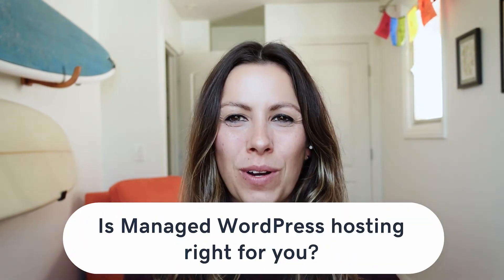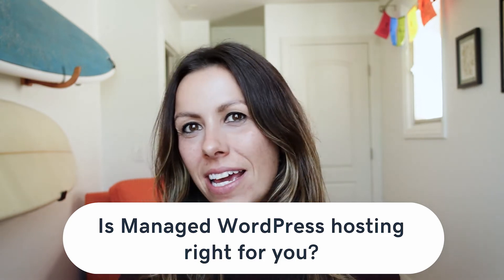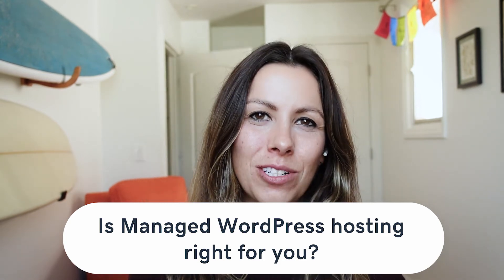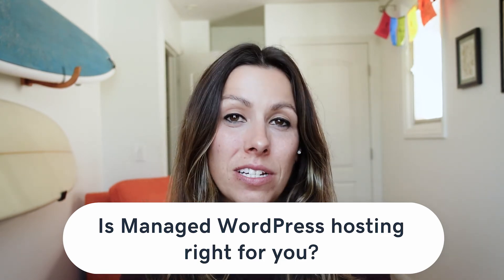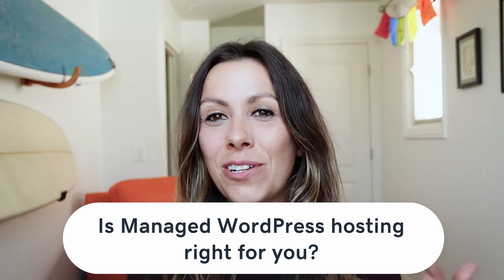What is Managed Hosting for WordPress? | The Journey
🎯 Get your business online in minutes with GoDaddy Airo™ With hosting environments explicitly built for the world’s most popular CMS, Managed Hosting for WordPress has the tools you need to optimize performance, secure your domain, and cut through administrative tasks.

⏰TIMESTAMPS⏰
00:00 – Introduction
00:37 – What is Managed WordPress?
01:03 – What are the benefits of using Managed Hosting for WordPress?
01:52 – What are the cons of Managed Hosting for WordPress?
02:42 – Is Managed Hosting for WordPress right for you?
03:37 – Wrap up

It’s the perfect solution for WordPress pros looking to sidestep the hassle of frequent updates and technical adjustments.

Managed Hosting for WordPress delivers features and automation in one place. To keep you focused on your projects and out of the weeds, optimized configurations handle a variety of routine tasks, including core updates, server-level caching and automated daily backups.

As your WordPress site grows, load-balanced servers within a clustered environment help meet your needs, supporting growth and making sure visitors get an experience that keeps them coming back for more.

Automated updates and upgradeable security options keep your WordPress site protected from malware and other known threats. Test environments are important but setting up and managing them can be a struggle. With Managed Hosting for WordPress, testing of PHP versions, theme or plugin updates, or other changes before they get pushed live to production could be included in your hosting plan.

Automated WordPress updates provide peace of mind, ensuring your sites are patched and protected from known security issues whenever updates become available. Restore points are created prior to the update, allowing you to easily roll back patches whenever you need to.

Security and automation aren’t the only things on the table. Depending on your hosting plan, you could have access to a variety of ecommerce-first features to help you drive conversions, increase sales, and generate more revenue for your WordPress site.

Choosing the best WordPress hosting plan for your website can be make-or-break for your business. Choosing a plan that doesn’t support your needs can impact your sales, brand reputation, and ultimately your bottom line.

Whether you want full control over your site’s server infrastructure, are ready for someone else to do the heavy lifting for you, there’s a plan for you.